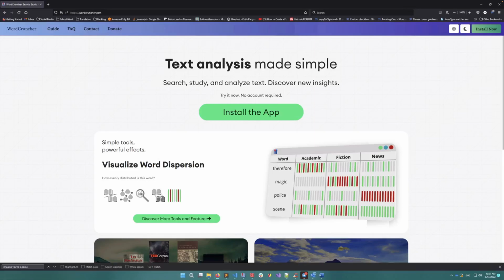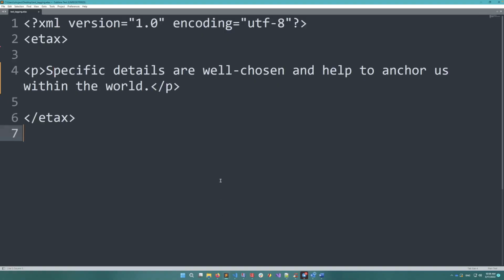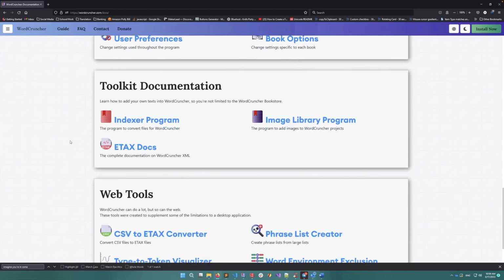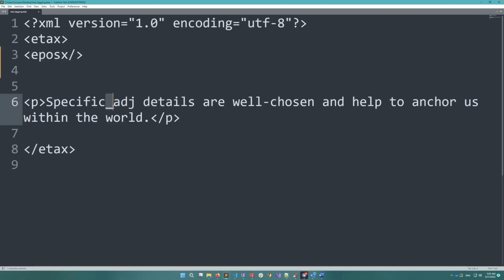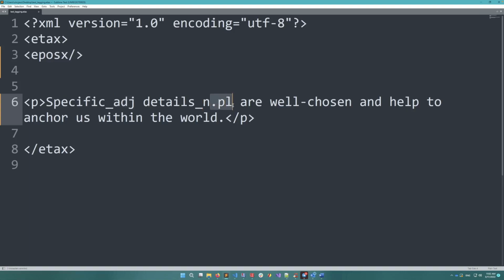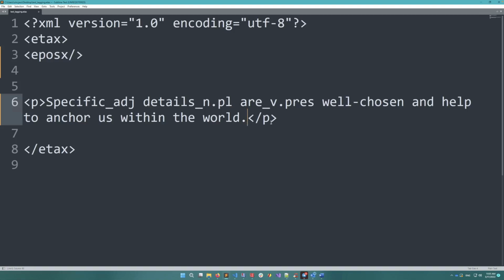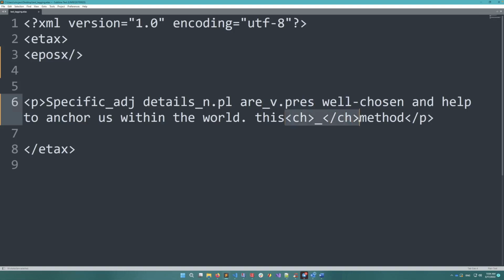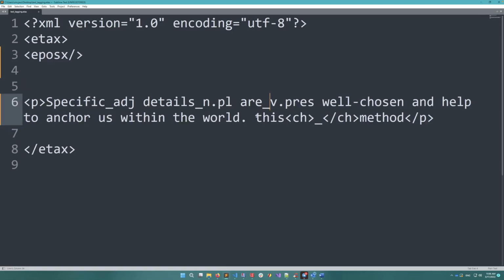Manually Adding POS Tags to WordCruncher Books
In this video, I cover how to add POS tags to WordCruncher Books so that you can search for text by part of speech. This video series will continue on for the next couple months to teach you everything you need to know to make a POS-tagged book, including Python scripts that will make it easier for you to do this without the manual labor.